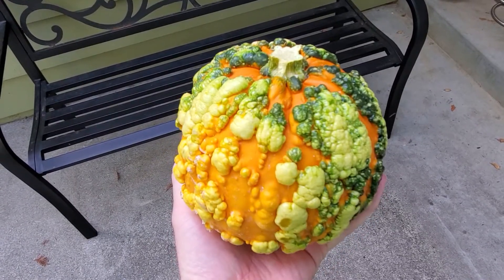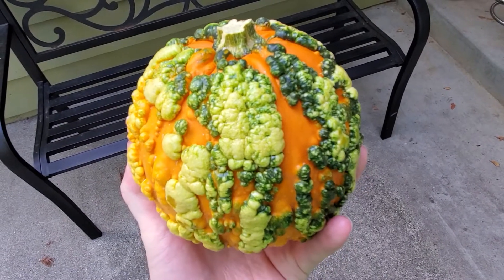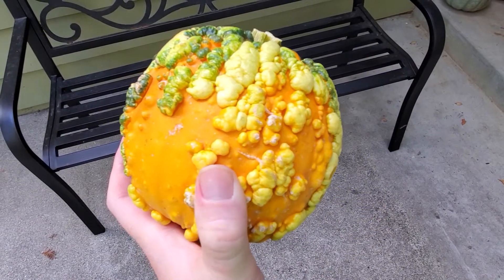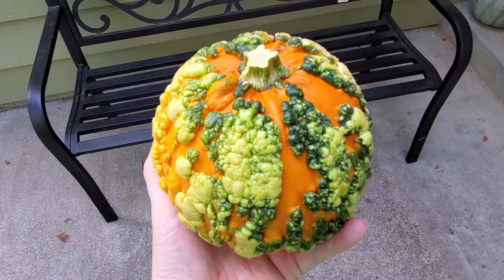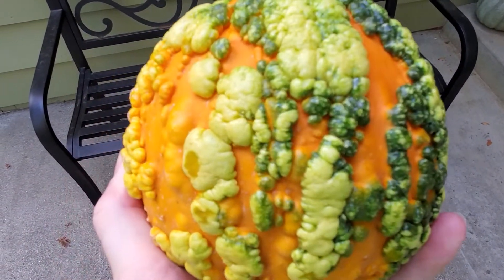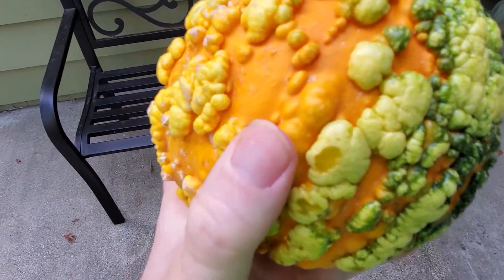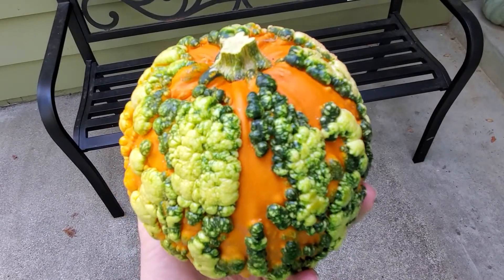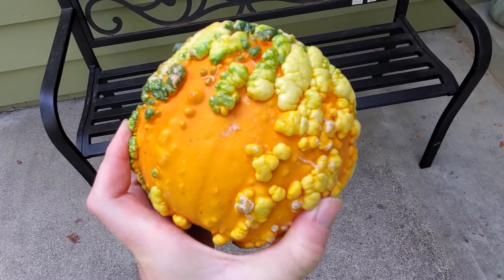What's the Deal With Those Warty Pumpkins?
What's the deal with those warty Halloween pumpkins? How can you tell a warty pumpkin from a damaged normal pumpkin?